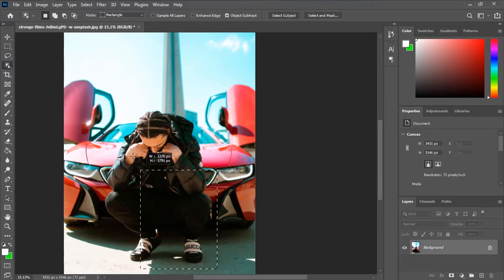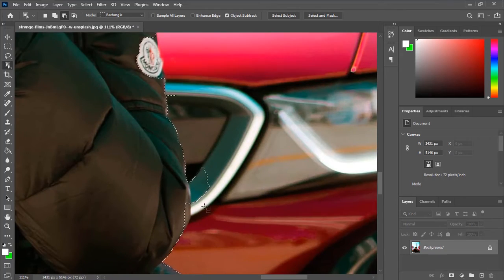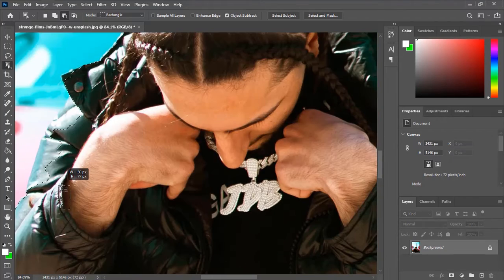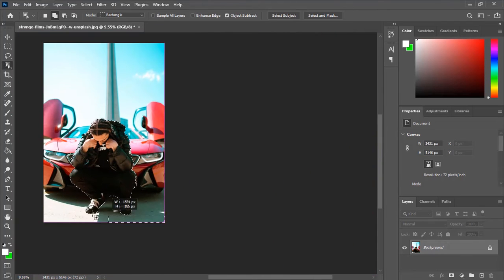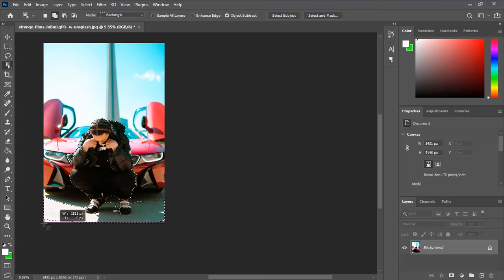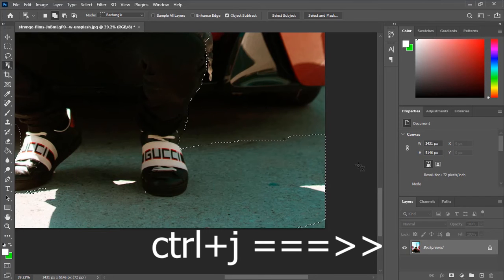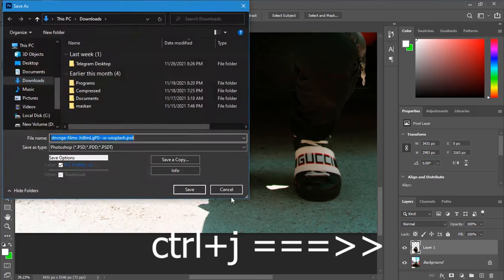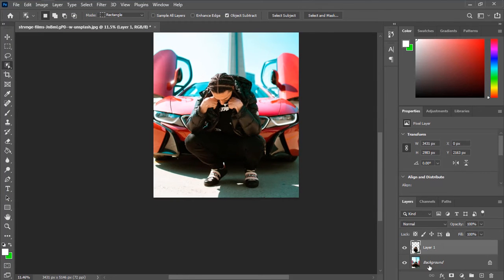how to blur background in Photoshop | using Gaussian blur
how to blur background in Photoshop you need to use Gaussian blur for editing the background or stuff like that

 Hi bodies, I'm Alireza Damavandi  welcome to your channel,
we'd glad to answer all of your questions about mobile, technology, PC and so on here.

00:00 start
00:15
00:50
01:30
01:55
02:00
03:54